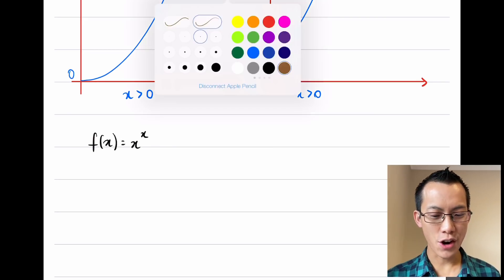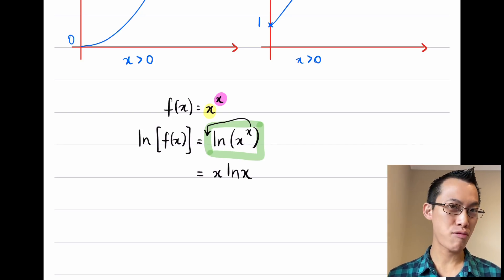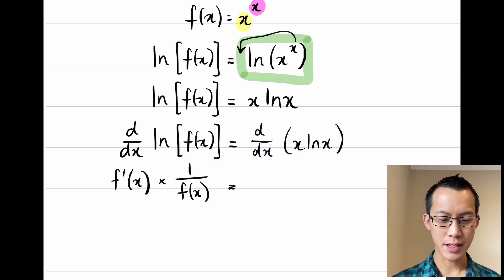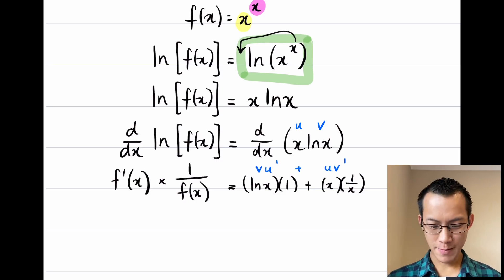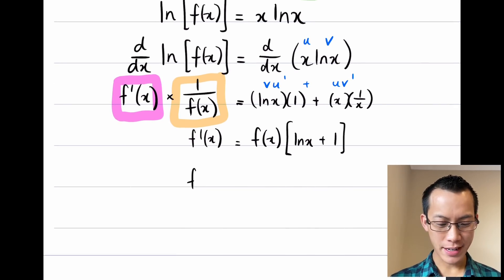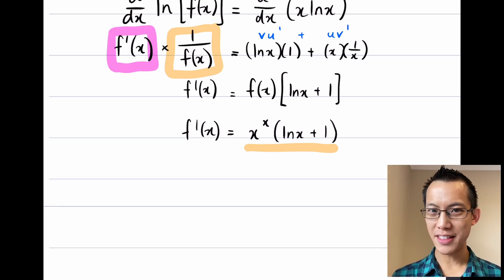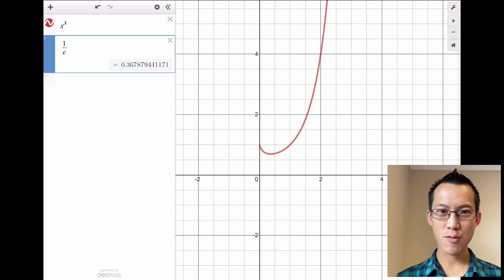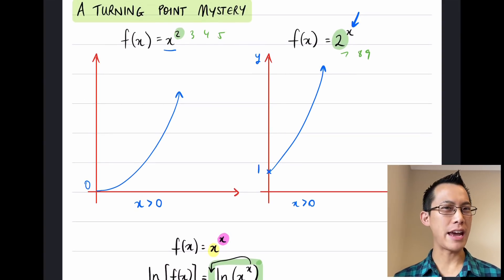A Turning Point Mystery (2 of 2: An unusual derivative)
For teachers wanting to create videos in this form, here’s my explainer video on screen recording